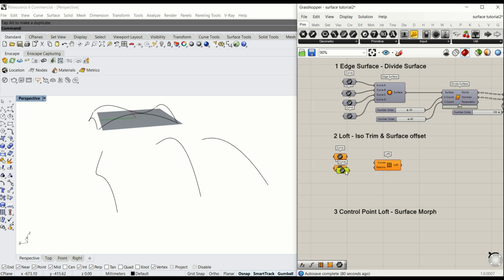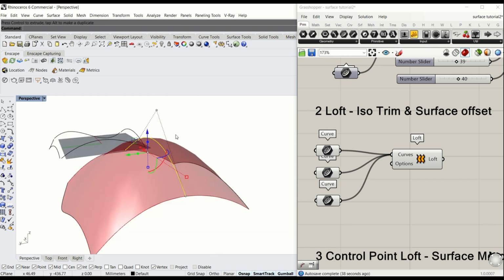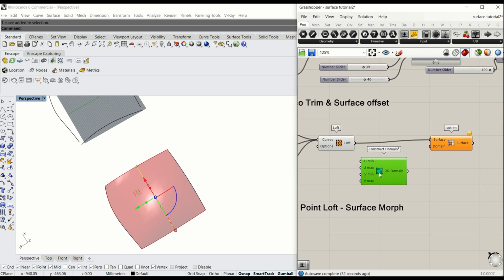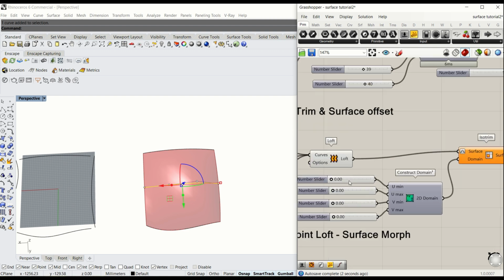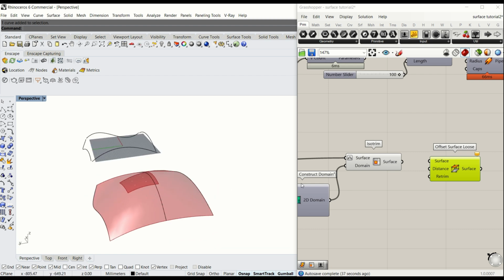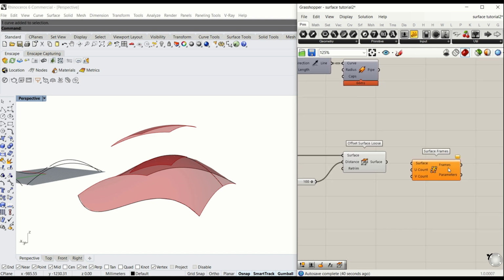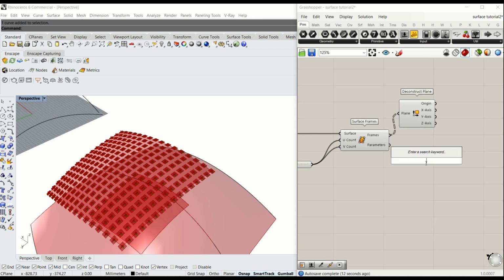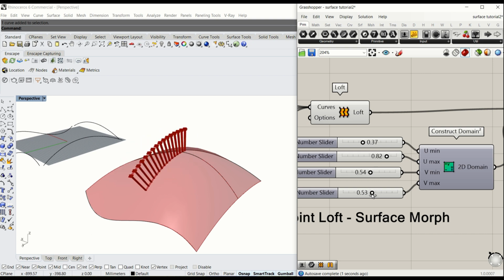Rhino Grasshopper FUNDAMENTAL series - 3. Surface - Part 2 Loft Surface - Colonnade Pavilion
//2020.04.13 - Revised the video error

In this grasshopper fundamental series, I will demonstrate how to create surfaces out of curves which are made in Rhino model space. This tutorial consists of three parts and each will show you how to apply 'divide surfaces', 'isotrim', 'offset surface', and surface Morph to different types of surface.

Part 2 - Loft Surface from 3 curves and create trimmed offset surface with columns between the surfaces.